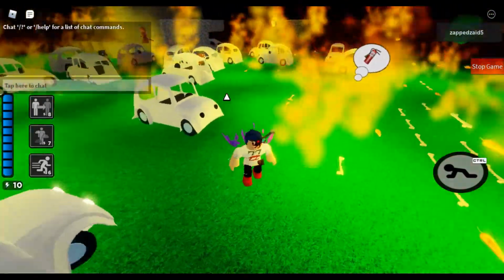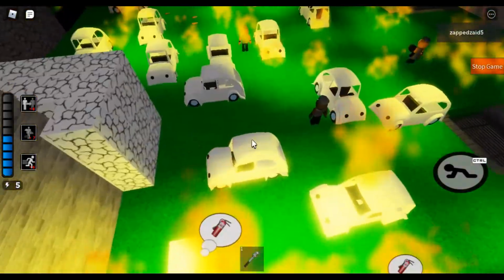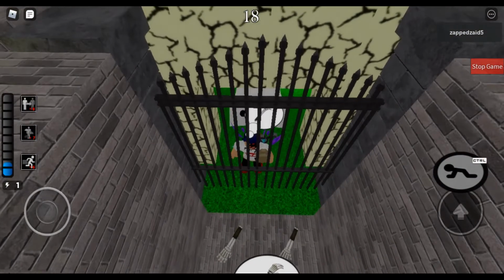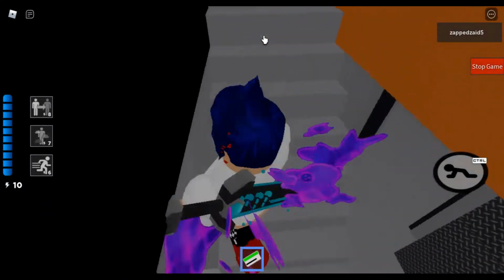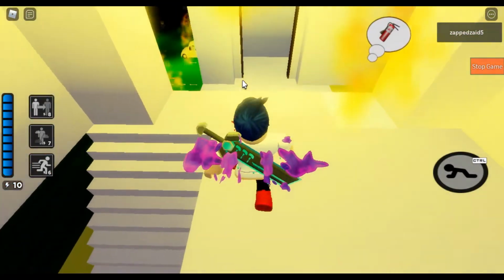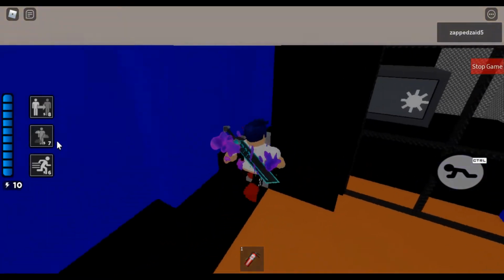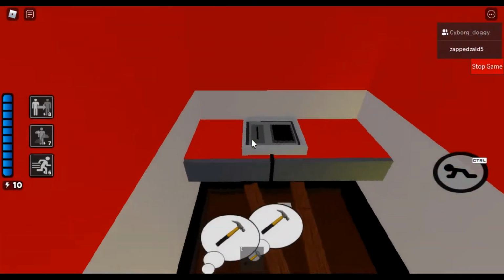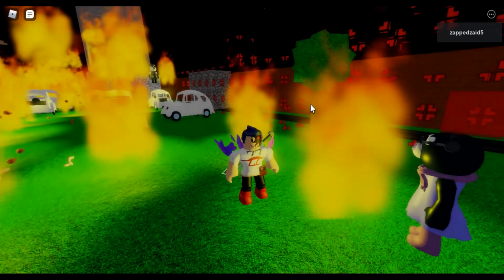Another safe house update? and sneak peaks of the next chapter?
Hey What's going on everybody its your friend Zapped Zaid and Today I will be showing you the new update to the map that was made a year ago and in this video I will show you the sneak peak for The Pyramid Map and the sonic adventure map Also the update of course!.